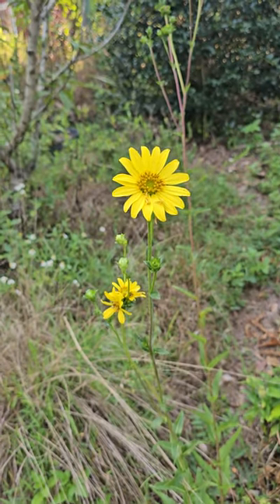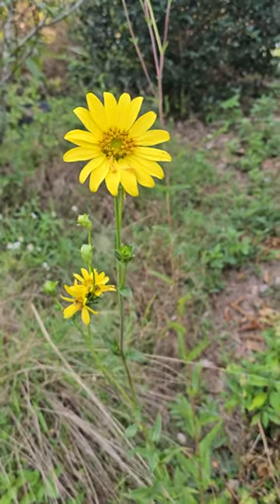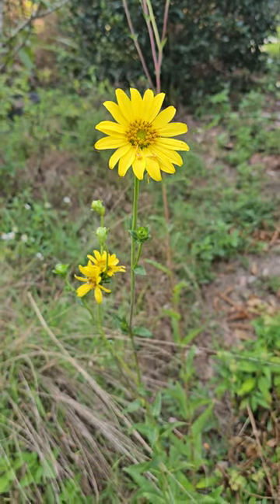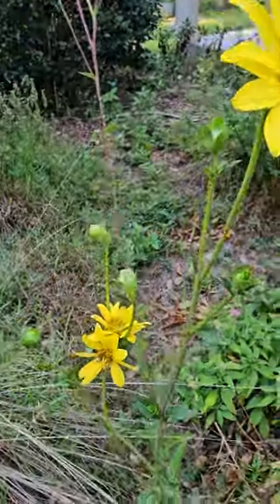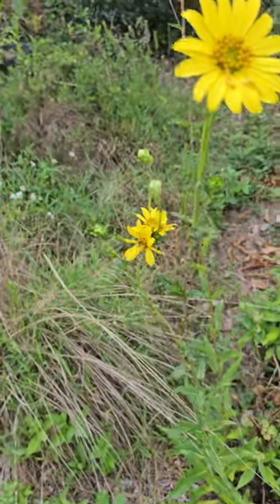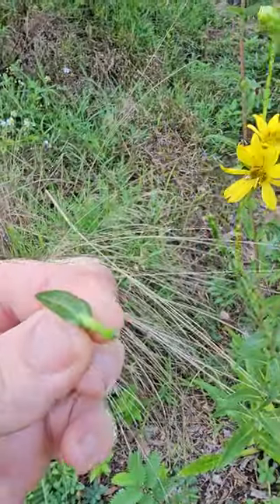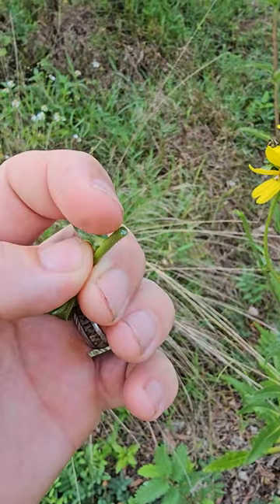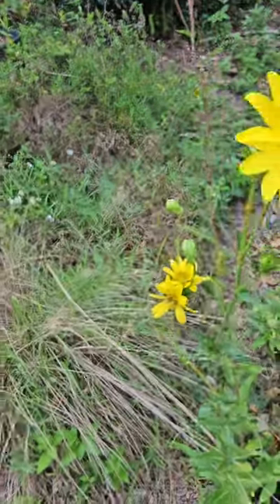Fun Fact Friday - Starry Rosinweed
check out this week's funfactfriday about Starry Rosinweed